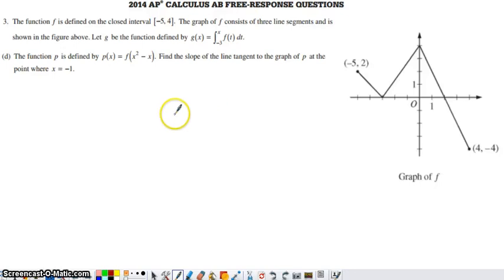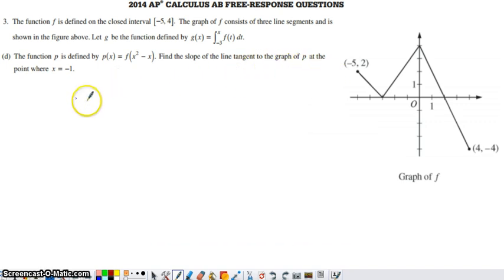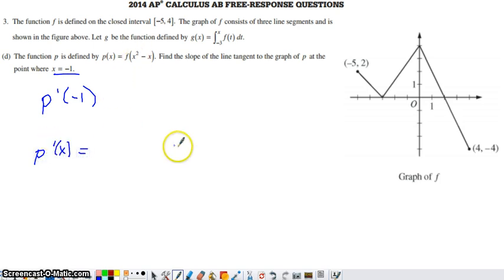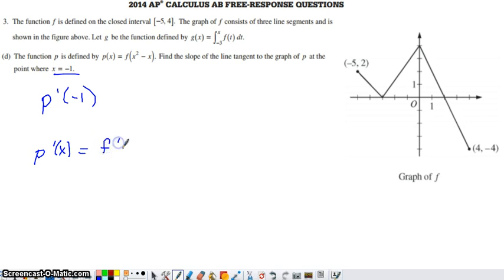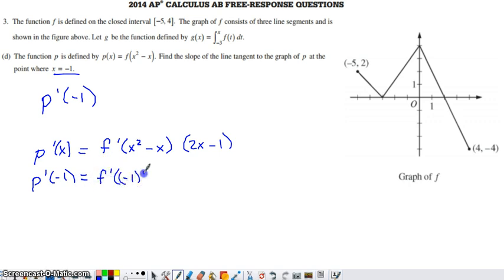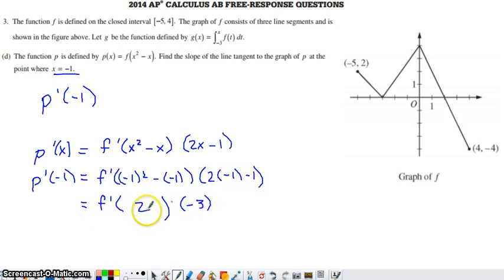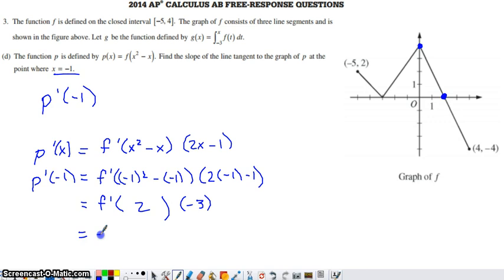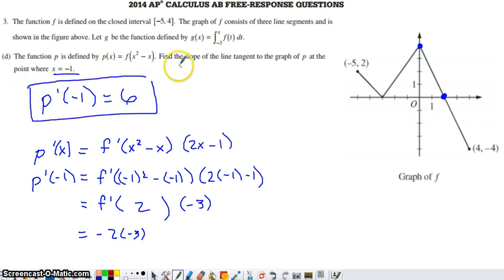2014 AB & BC #3 Part d